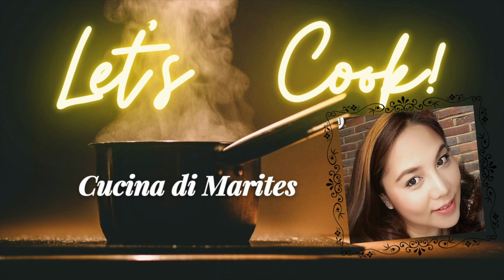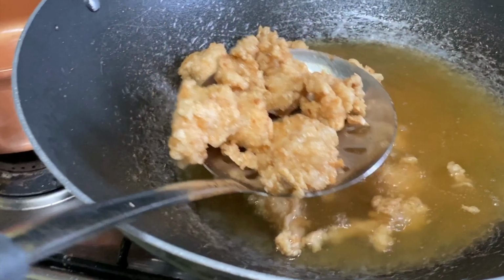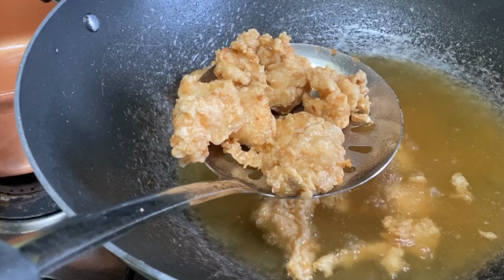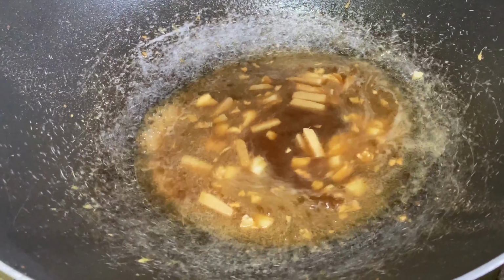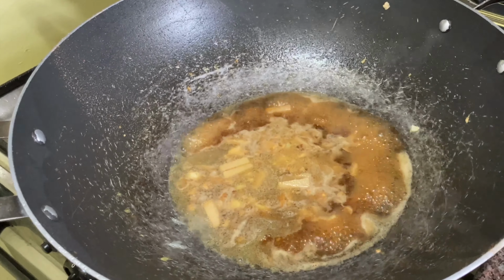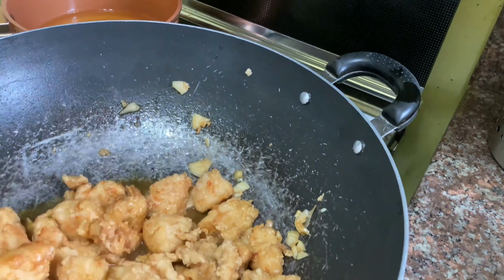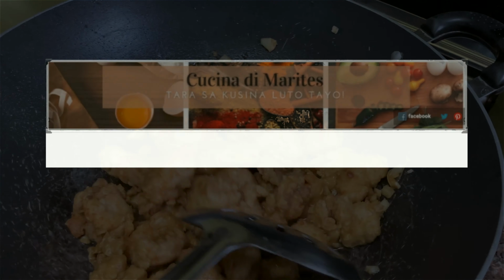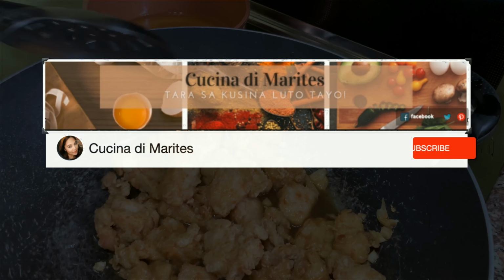EASY TO MAKE LEMON CHICKEN CHINESE CUISINE STYLE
How to Make LEMON CHICKEN

🥣 MARINADE THE CHICKEN BREAST:
Shaoxing wine or rice wine
light soy sauce
EGG WHITE

🥣 DREGE  THE FLOUR BEFORE FRYING

🥣 MAKE THE SAUCE:
ginger
garlic
lemon juice
lemon zest
light soy sauce
cornstarch
water

For More Baking & Cooking tips:🛎

☘️  🌱 For Green Finger Tips:
To GIVE BACK what we destroyed to MOTHER EARTH

📕Words to Live By:
Psalm 7:17
I will give thanks to the Lord because of his righteousness; I will sing the praises of the name of the Lord most high.
Psalm 118:24-25
This is the Day that the Lord has made. we will rejoice and be glad in it!
Save us now, we beg you Lord! Yahweh, we beg you send prosperity now!
Psalm 118:21
I will give thanks to you, for you have answered me, and have become my salvation.